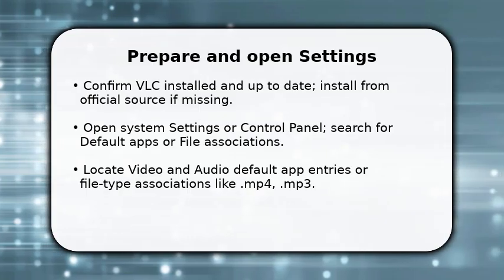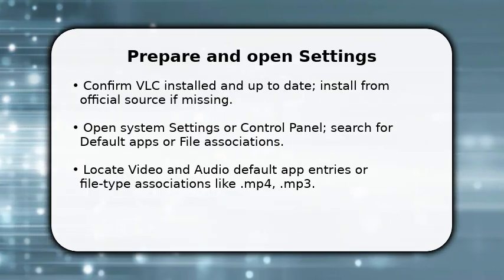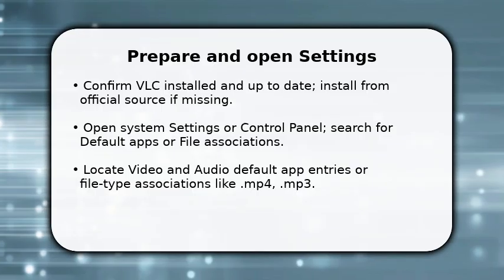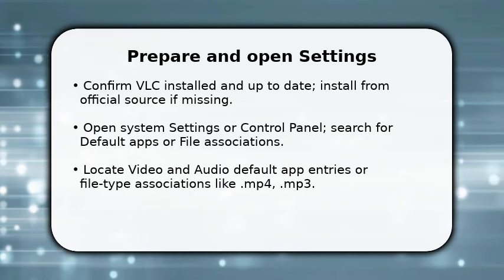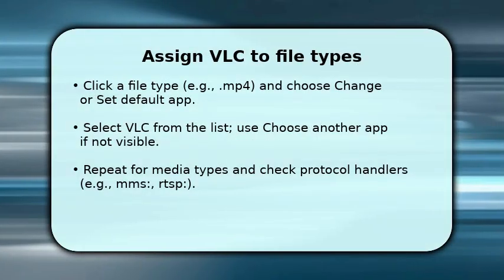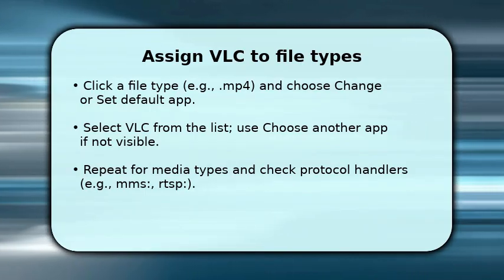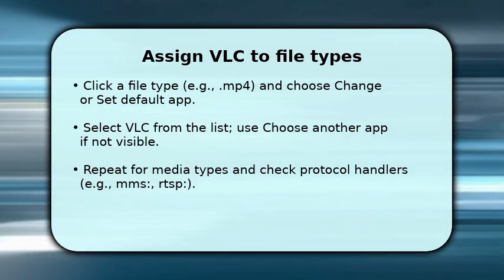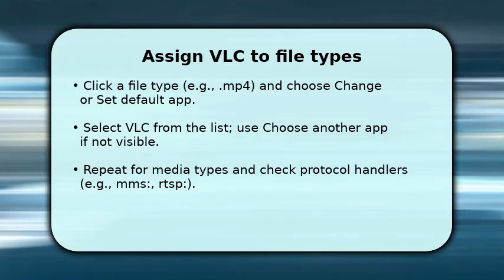How to Change Media Player to Vlc - Step by Step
Learn the simple steps to switch your media player from default options to VLC Media Player. This video guides users through installation, basic usage tips for playing audio and videos seamlessly on various devices.